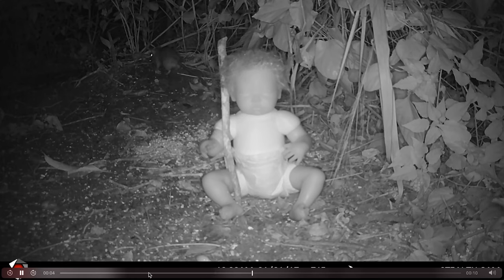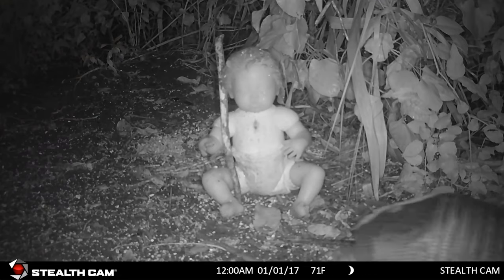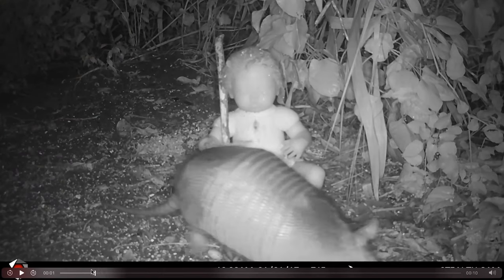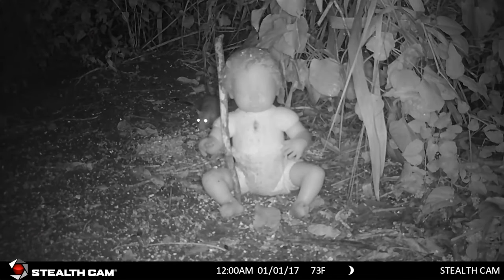Baby Doll Trail Camera Review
On this episode of Reel Cool Adventures, we set up a trail camera to see what will be interested in our baby doll. Enjoy this trail camera review!

▬▬▬▬▬▬▬ REEL COOL ADVENTURES ▬▬▬▬▬▬▬

Reel Cool Adventures is an Outdoors Comedy series featuring a wacky Florida man and his young daughter. We love to fish, hunt, camp, do trail camera reviews and spend time outside going on cool adventures.

After years of commercial fishing and fishing in tournaments around the world, I realized that I had the most fun spending time with my daughter catching strange animals in strange places.

Follow us down backroads, backyards and top secret locations to risk life and limb get up close and personal with exotic wildlife. It's an action packed show full of humor, education, and comedy for all ages. From catch cook clean episodes, crazy adventures and collaborations with other youtube channels, the reel cool adventures don't stop!

▬▬▬▬▬▬▬ FAVORITE EPISODES ▬▬▬▬▬▬▬

wildcat spypoint trail camera spypoint link micro